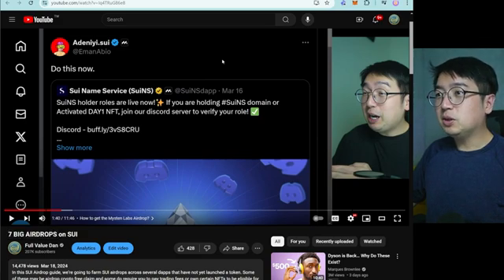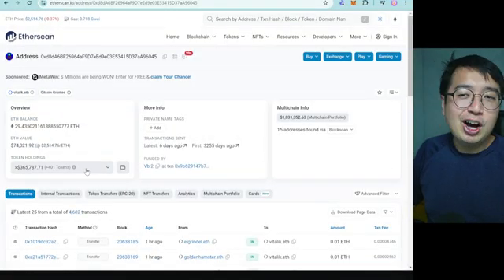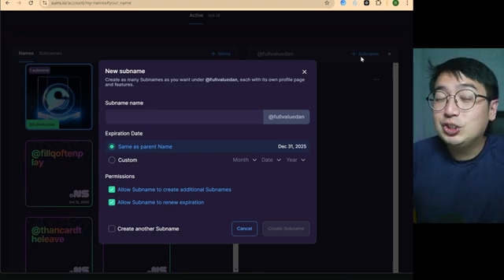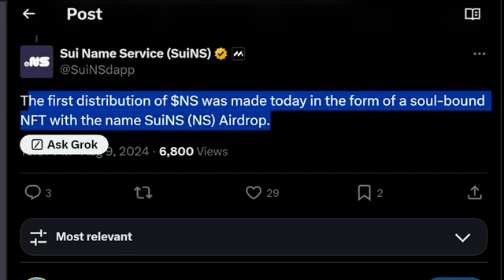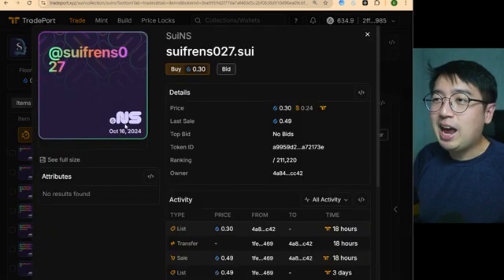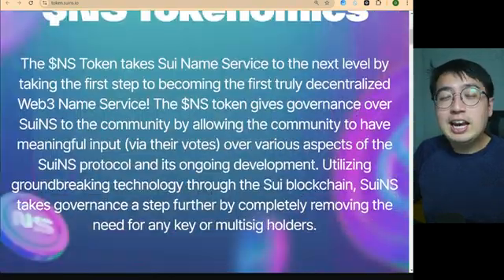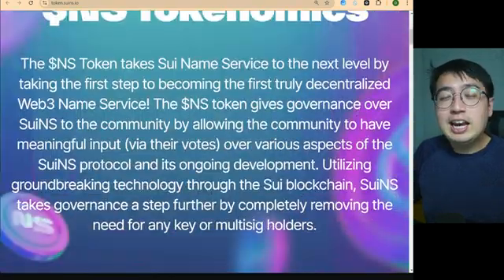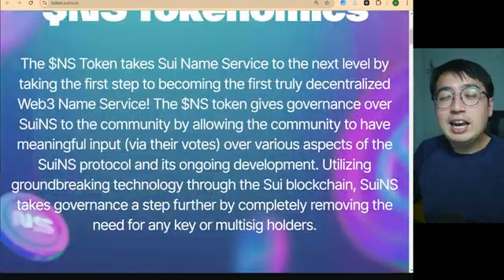SUI Airdrop: SuiNS launches the $NS token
The FIRST SuiNS airdrop has happened so let's start planning for the next airdrops. In this video, we go over the SUI airdrop, the requirements, the new SUI NS Token and Tokenomics, and more.

Timestamps:
00:00 SuiNS Airdrop
00:39 What is SuiNS?
02:37 Sui NS Airdrop and future airdrops?
04:05 SuiNS $NS Tokenomics
06:28 How Governance Rewards Work

Nothing in this video is financial advice. Please do enough research to form your own opinion.